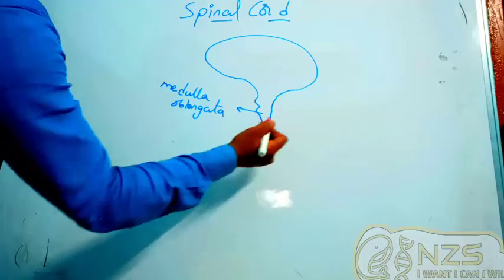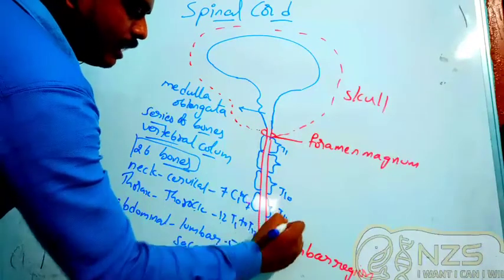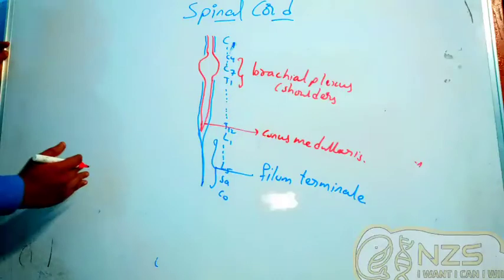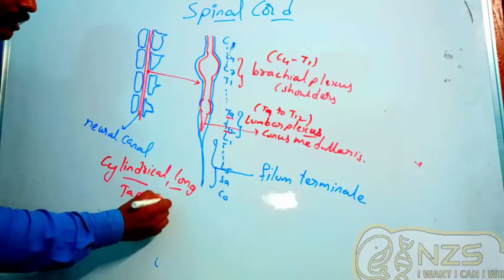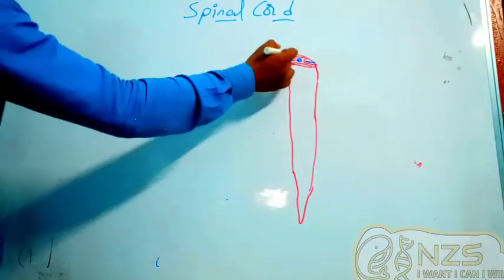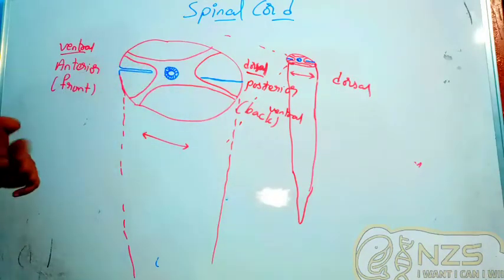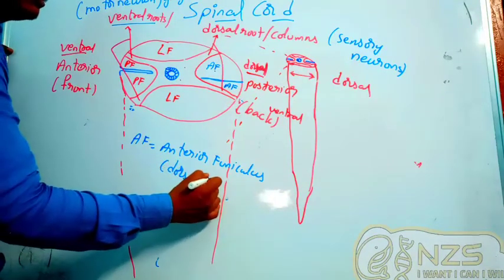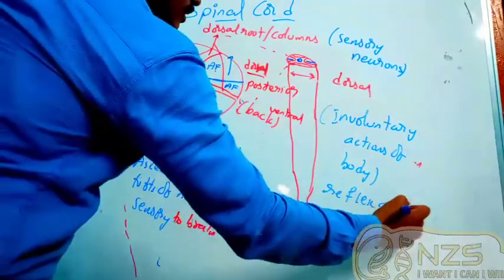structure of spinal cord